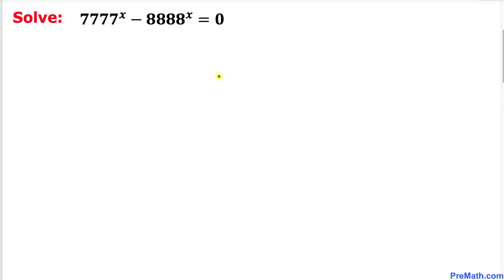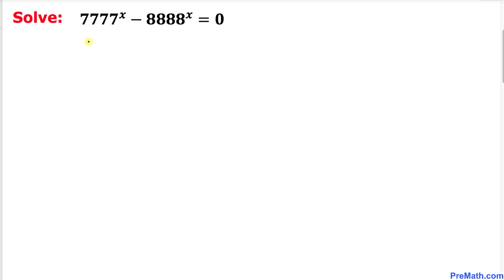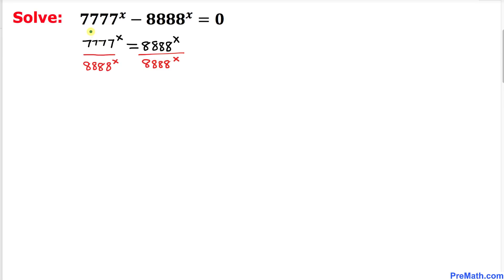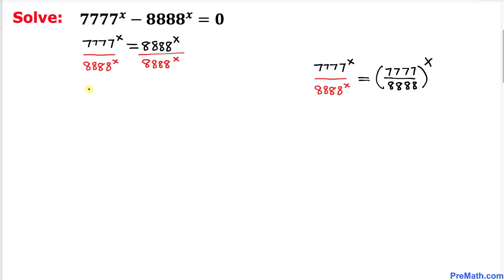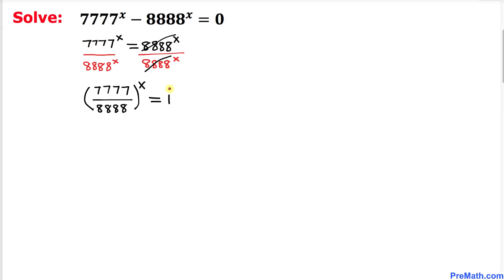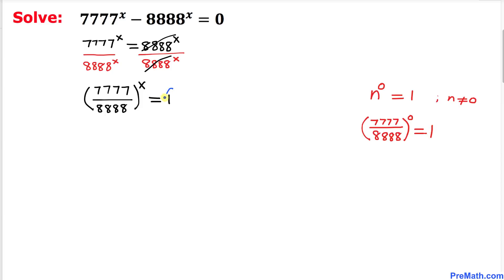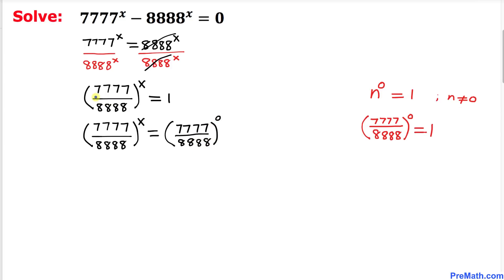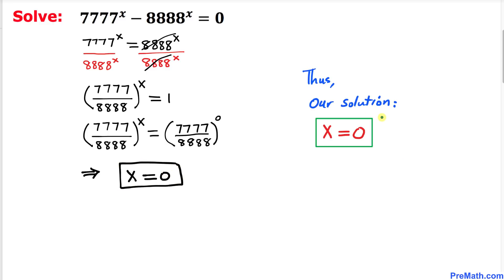Solve this Exponential Equation | Easy Walkthrough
Learn how to solve this exponential equation. Step-by-step tutorial by PreMath.com